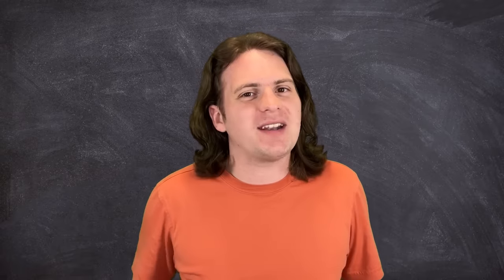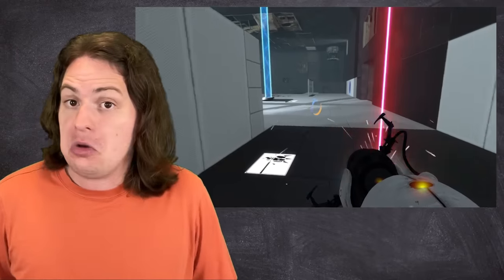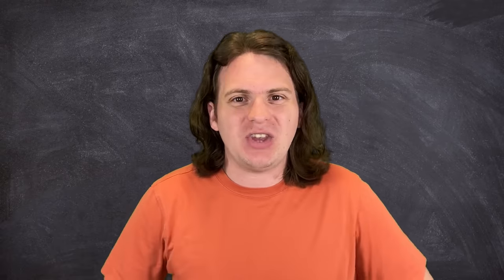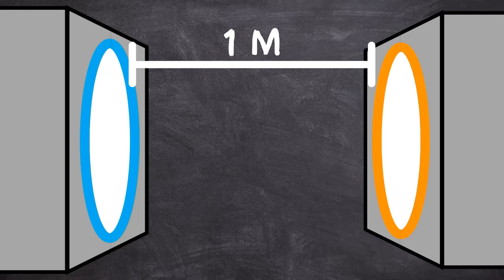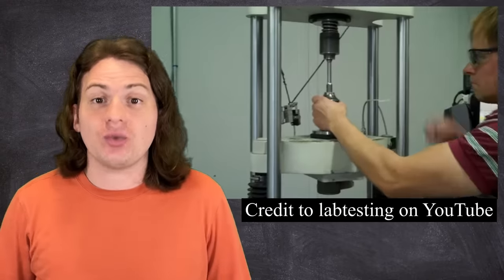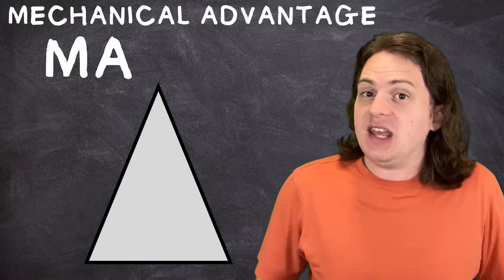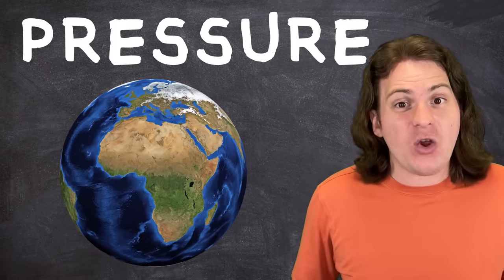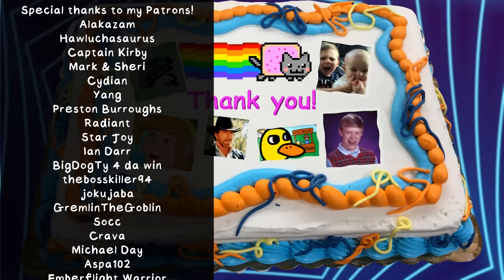4 Portal Paradoxes SOLVED with Science!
Portal is an amazing game! But, when you start thinking about the actual physics of these portals a bit too hard, things can get confusing fast! So day, I'm busting out all sorts of physics to get to the bottom of 4 portal paradoxes! By the end of this, you'll be thinking with portals!